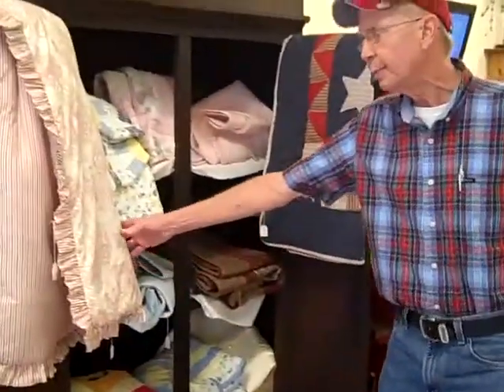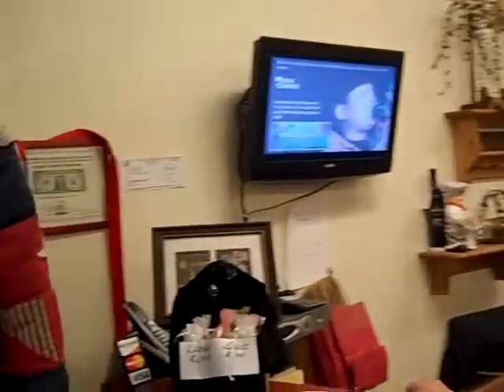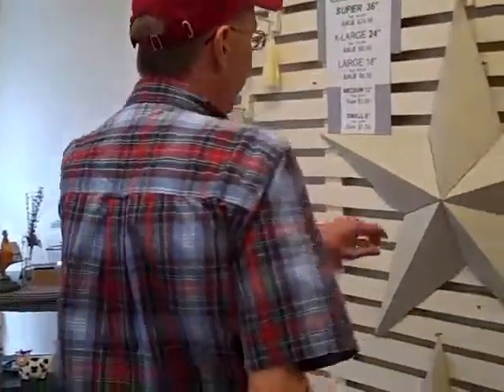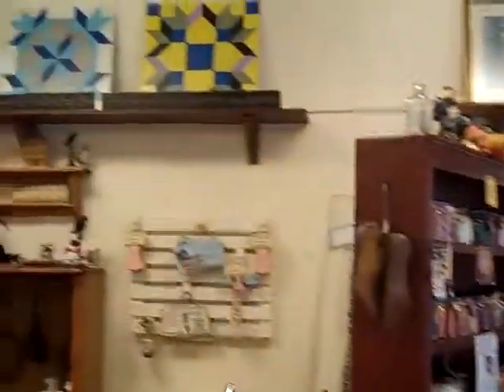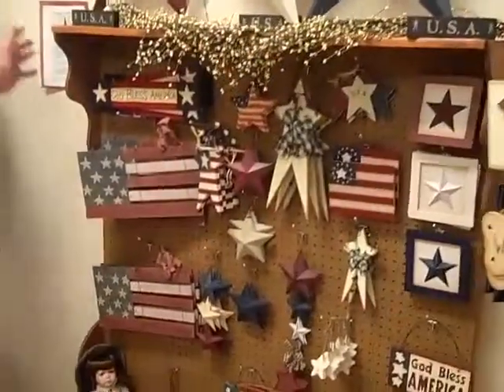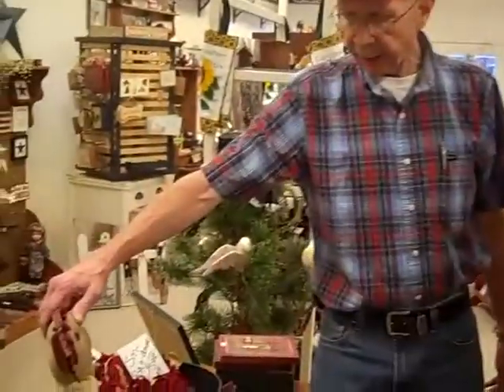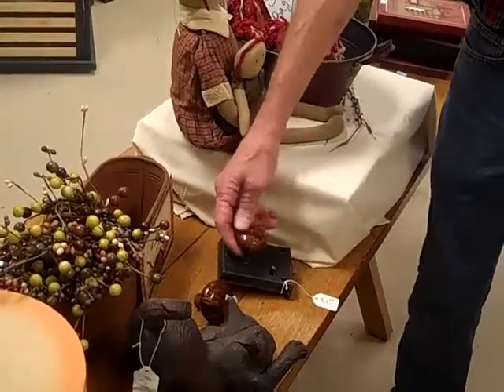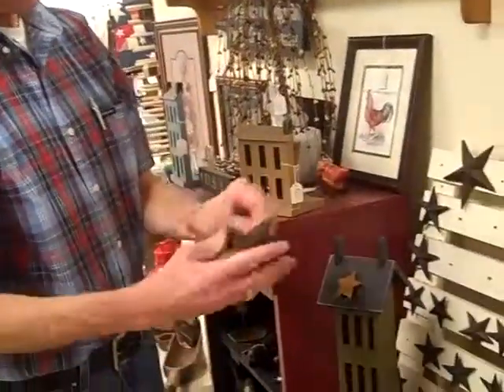Madison Indiana Sugar Creek Collectibles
Affordable home decor: primitive, rustic, pipberries, barn stars & more